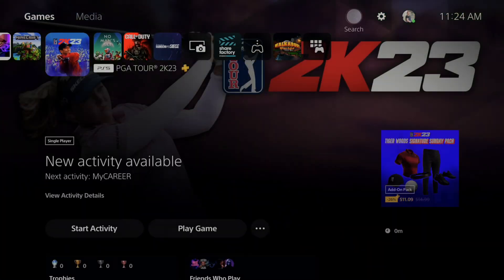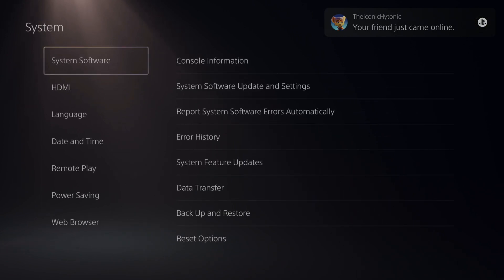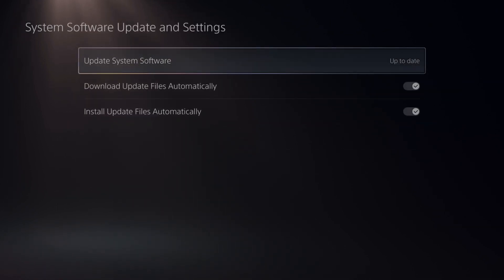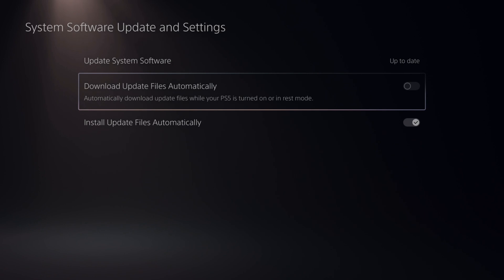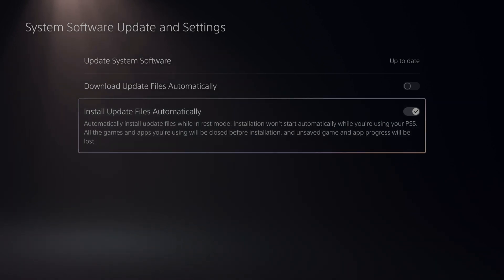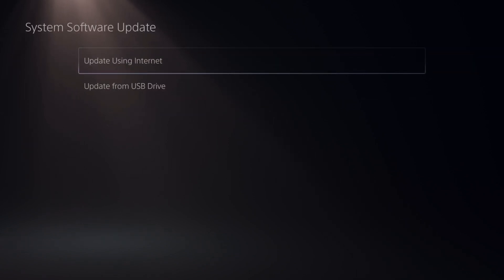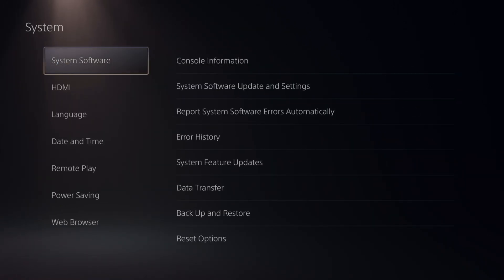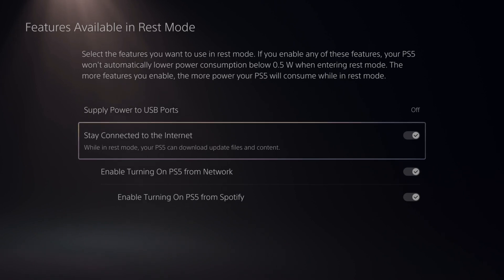How to TURN OFF System Software Updates on PS5 Console (Easy Tutorial)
Access System Settings: Turn on your PS5 console and from the main menu, navigate to the "Settings" option. This is typically represented as a gear or toolbox icon.

System Software Update: Inside the "Settings" menu, look for an option related to system software updates. It might be named something like "System Software Update" or "Software Update Settings."

Automatic Downloads and Uploads: In the system software update settings, there should be an option related to automatic downloads and uploads. You'll want to disable the automatic download of system software updates. This might be labeled as "Automatic Downloads" or something similar.

Disable System Software Updates: Within the automatic downloads section, you should see an option to disable system software updates. This will prevent your PS5 from automatically downloading and installing the latest system software updates.

Confirm Settings: After making changes, ensure that you confirm or save the settings. The exact method to confirm changes might involve pressing a confirmation button, selecting "OK," or something similar.